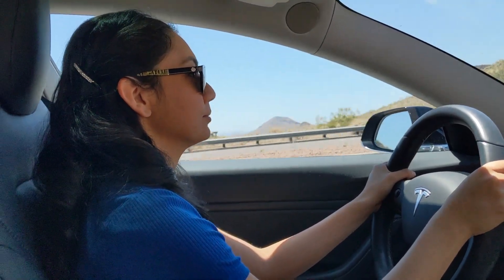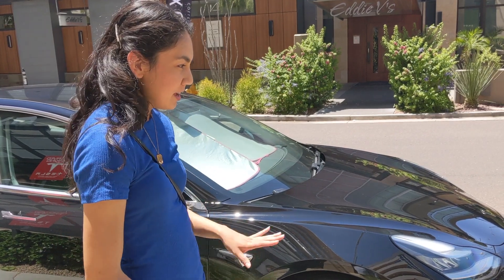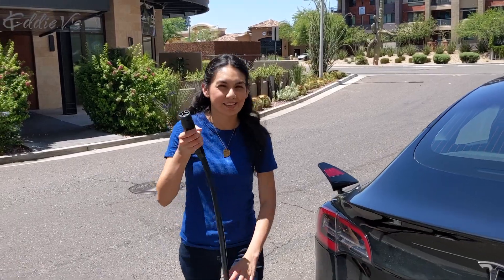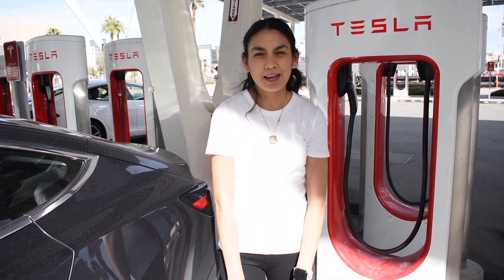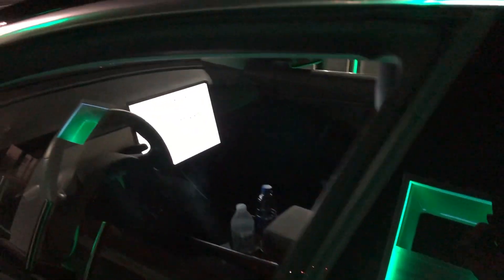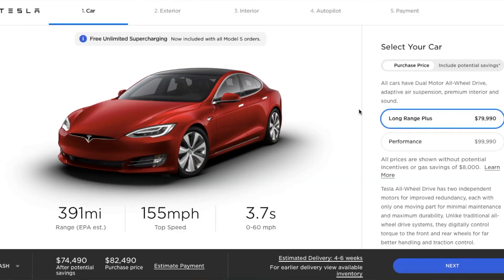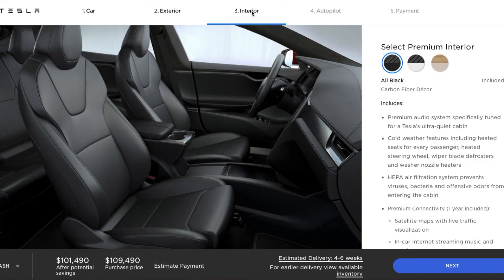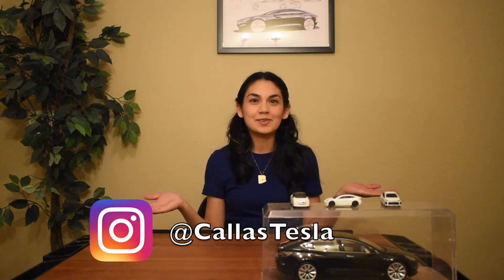Owning an Electric Vehicle in the Summer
How do electric vehicles work in the summer? I show you how the batteries cool down in one of the warmest cities in the U.S. - Phoenix, AZ. I give a brief explanation on the active cooling and heating system electric vehicles use. I give an example in my own car by driving around in warm temperatures and plugging in to charge. In the end I do my segment where my dog Calla helps me review electric and PHEV HotWheels (Does Calla approve of this weeks HotWheel?) !

Liked the editing, content and videography from the person who is behind the camera probably sweating because its Arizona? Use Alex's code, Calla doesn't mind! (M3 LR Owner)